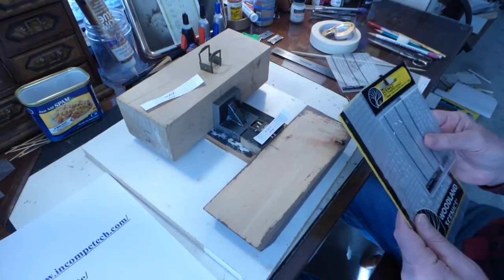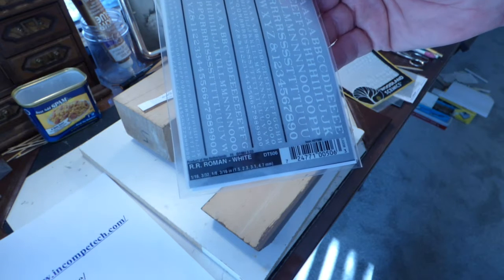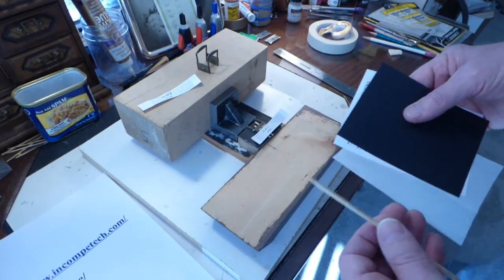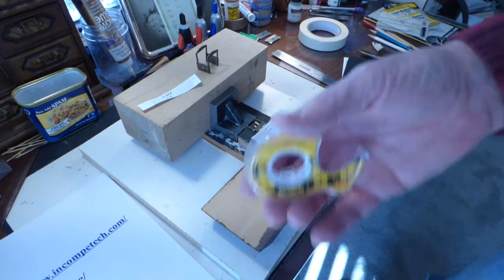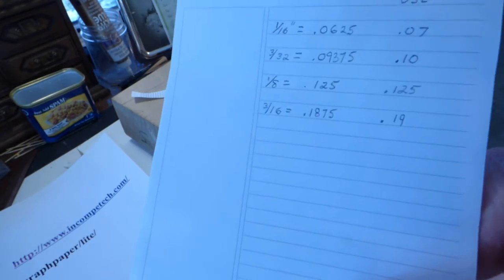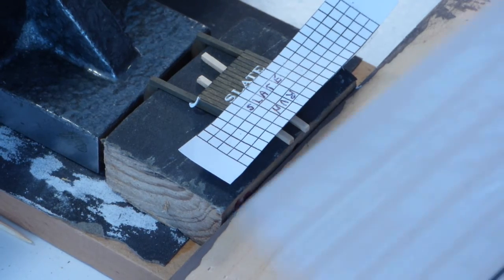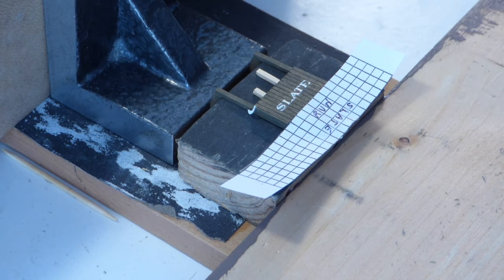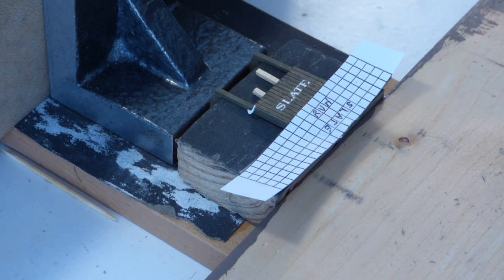Using Dry Transfer Lettering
This video will show how to apply Dry Transfer lettering to your models.  Specific tips include how to space the letters consistently, and how to secure the lettering to your models.